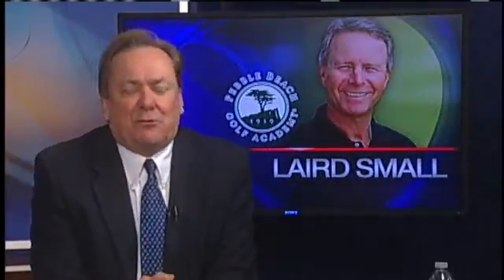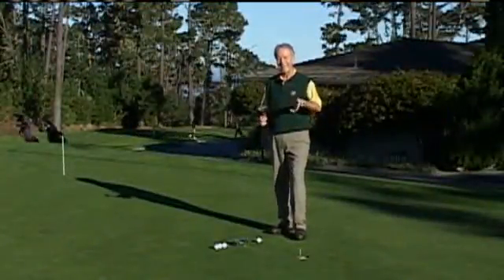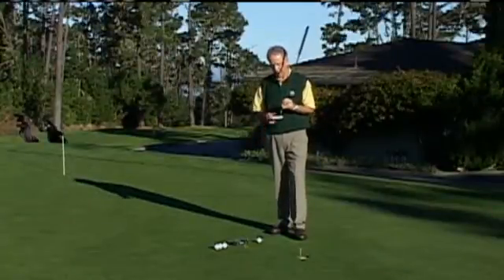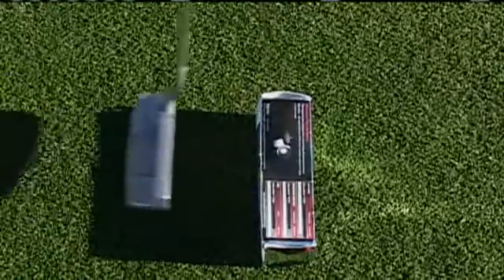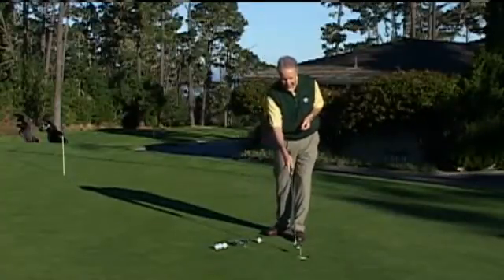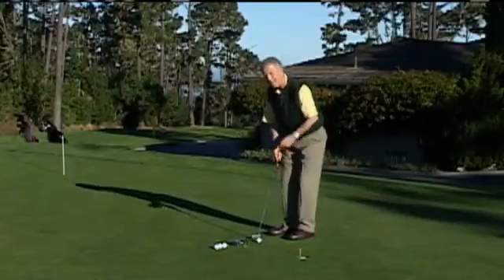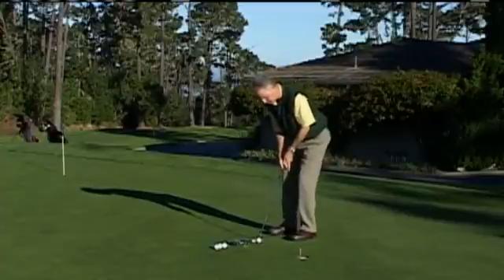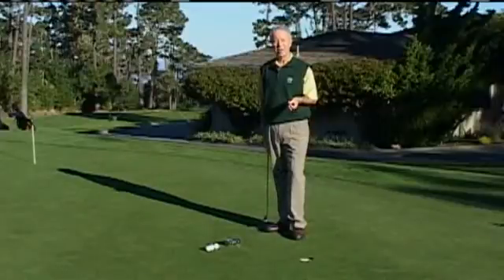Watch This Weeks Golf Tip